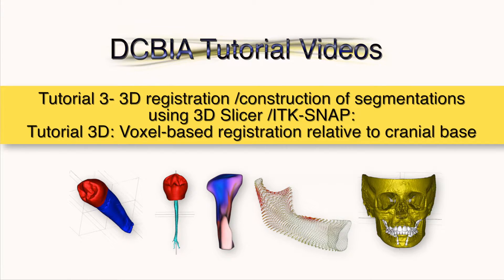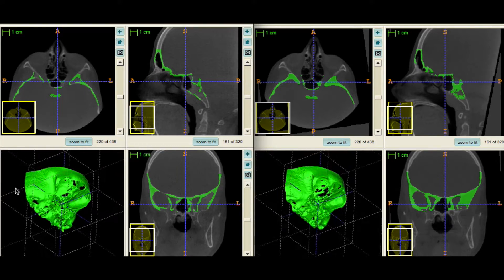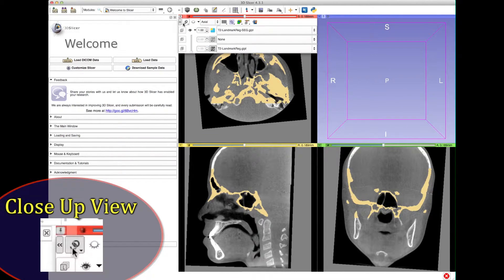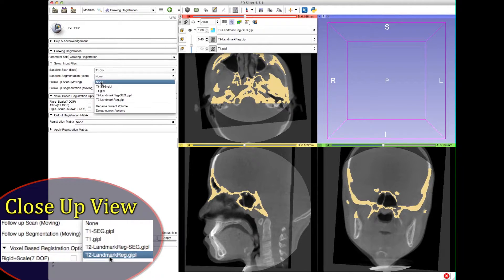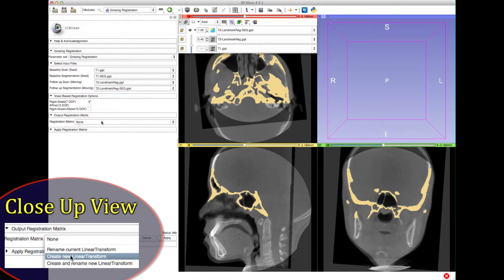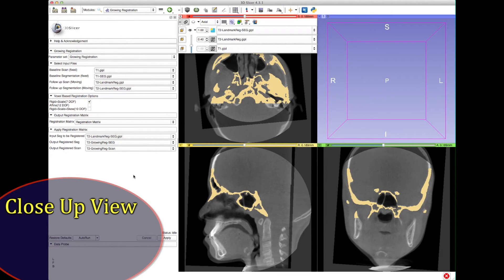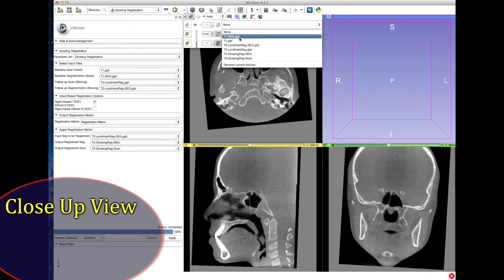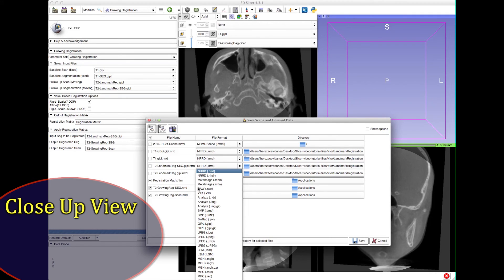3D: Voxel-based registration relative to cranial base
Please take our tutorial feedback survey by clicking or copying and pasting this into your browser

Make sure to select 1080p HD for full viewing quality.